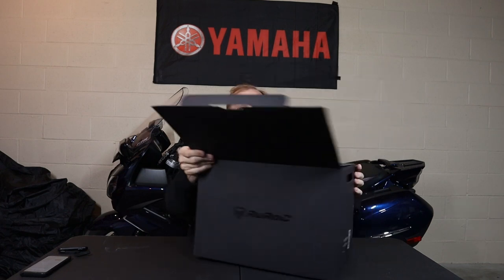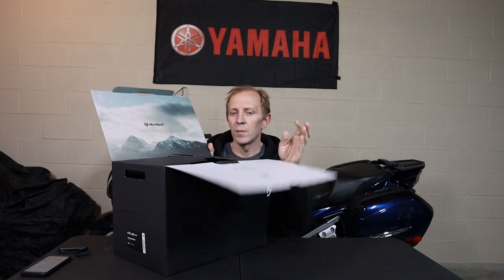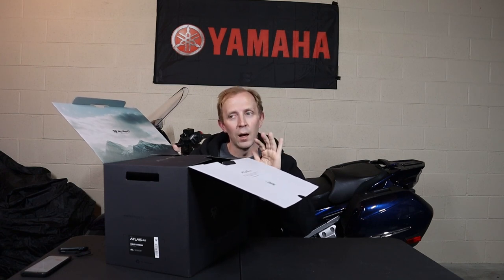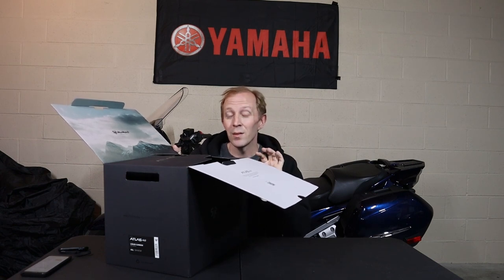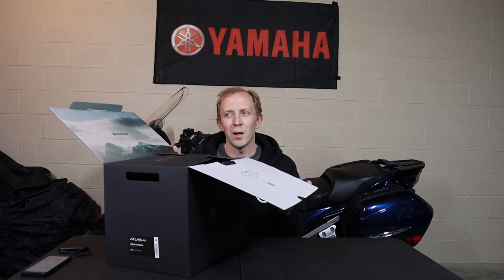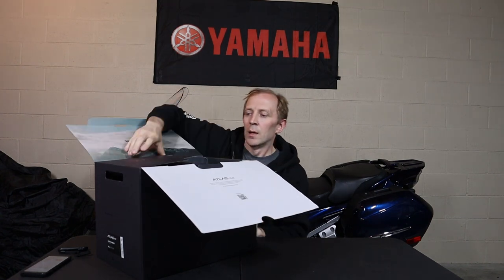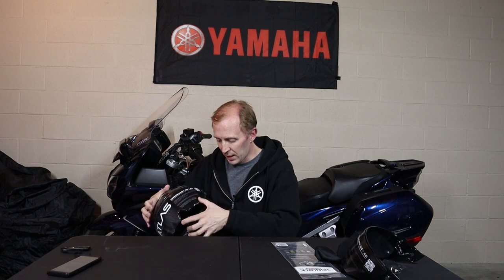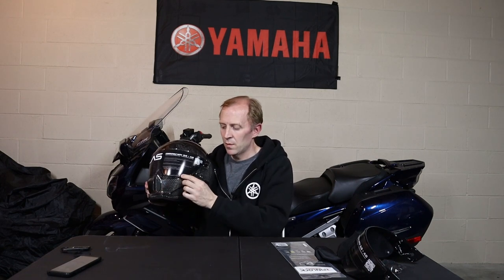Ruroc Atlas 4.0 Unboxing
This is a unboxing video of my Ruroc Atlas 4.0. This is also my first Ruroc Helmet.